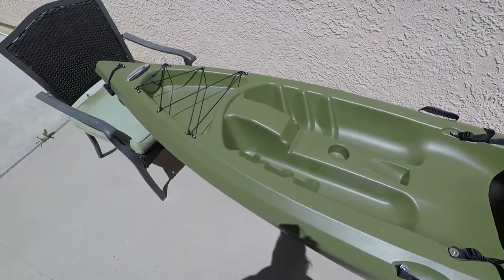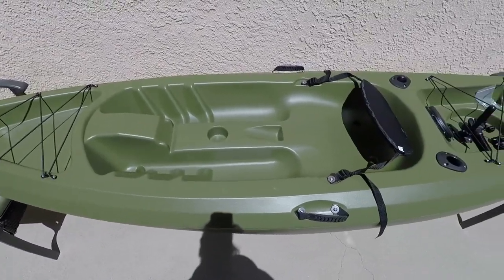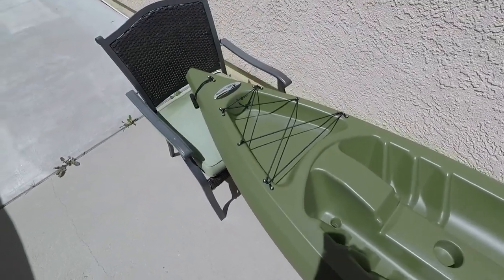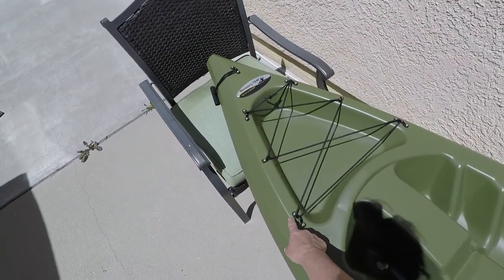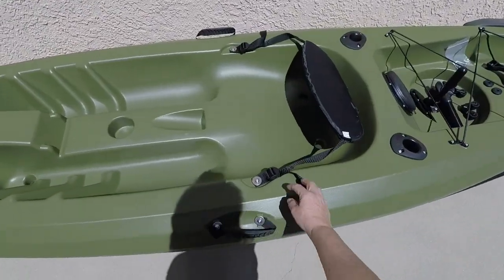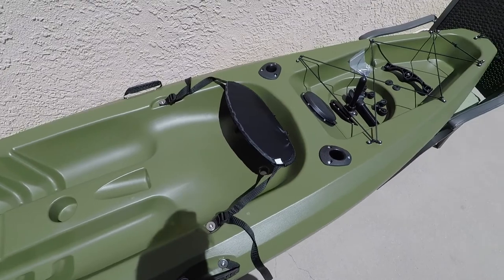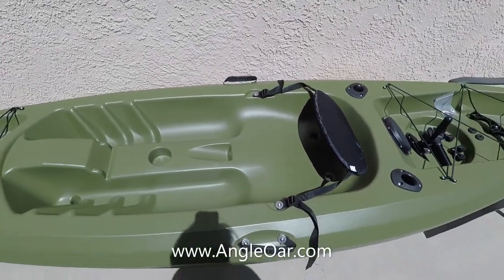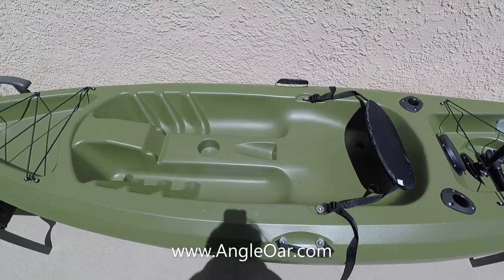Drilling Holes in Your Kayak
Some Angle Oar customers have asked whether it's okay to put a few drill holes in their kayak in order to attach our mounting systems. We tell them, "Of course." This very short video underscores that point.